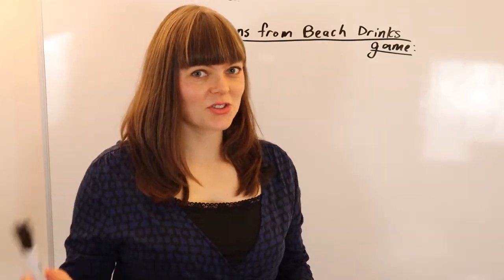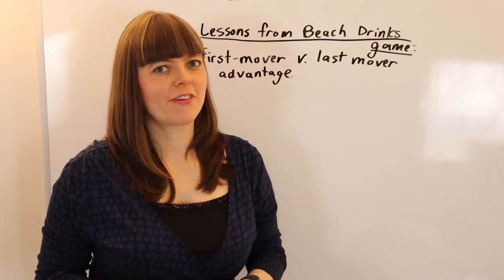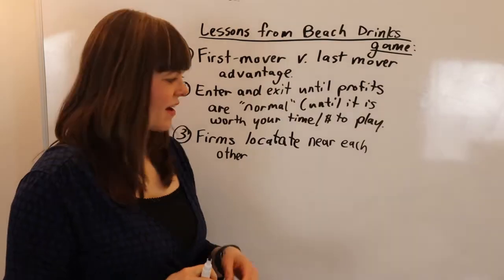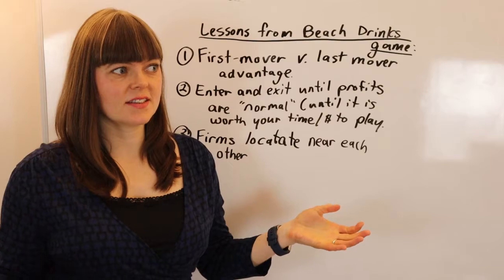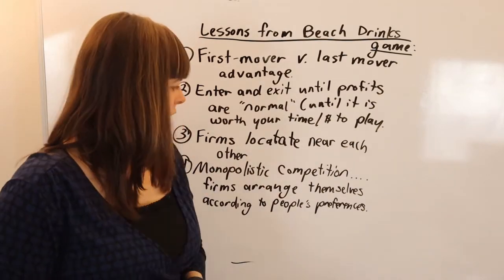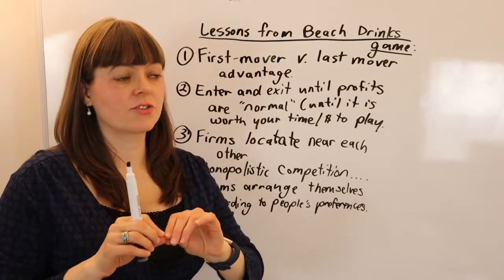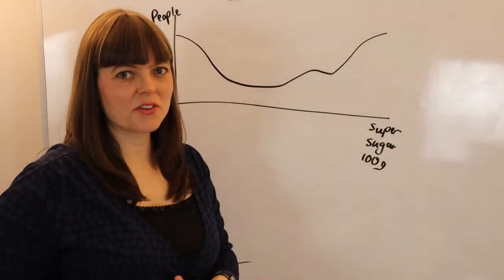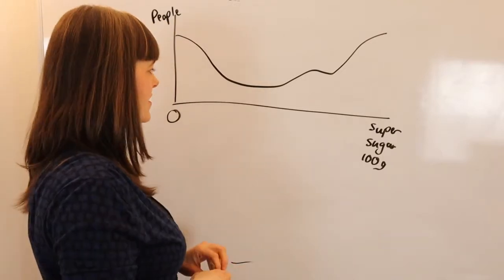Beach Drinks Lessons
Lessons from the beach drinks game from class